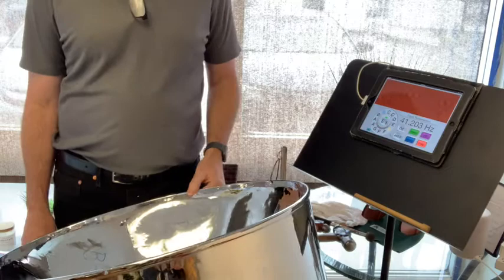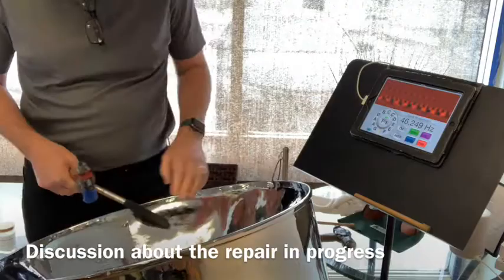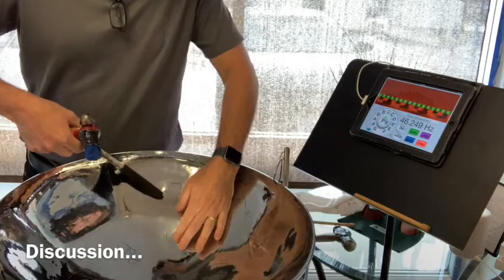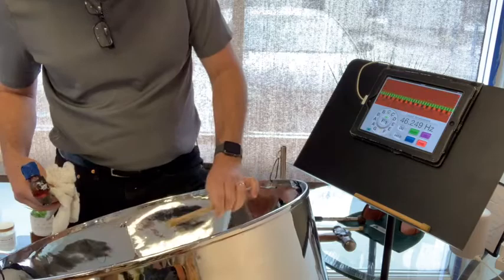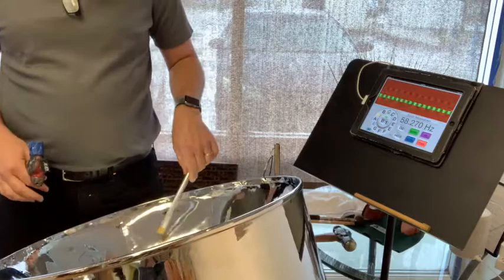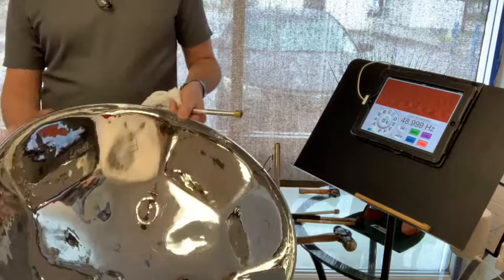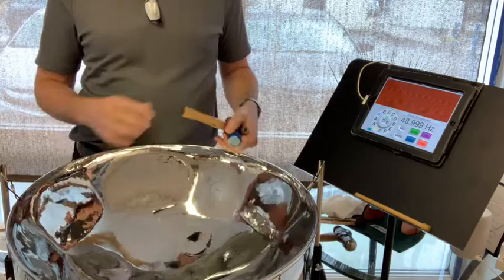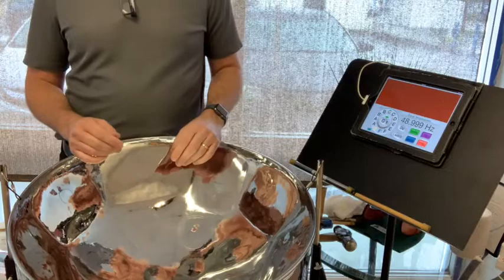Dii: Steel Drum Repair, Ellie Mannette double second steelpans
Dave from Dii talks with a customer about steel drum repair and steel drum tuning issues related to the customer's double second steelpans made by Ellie Mannette.